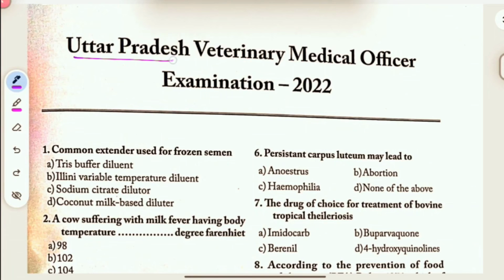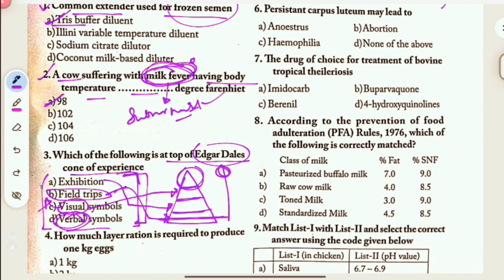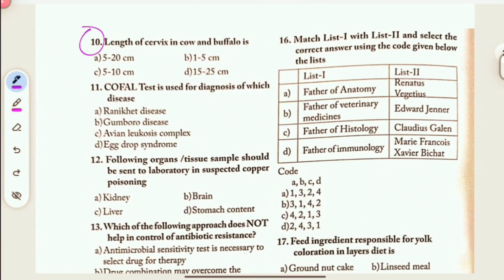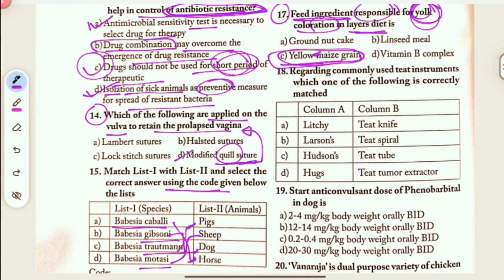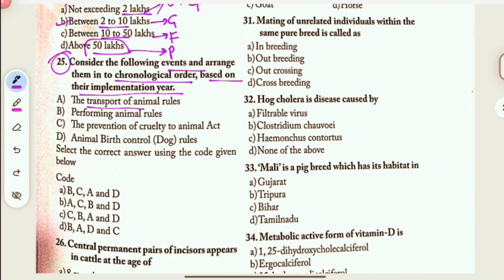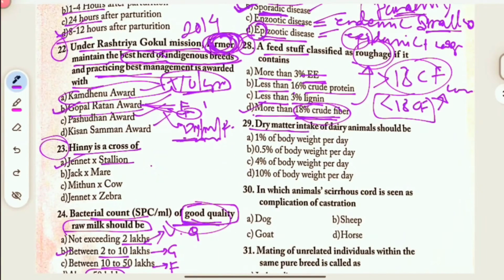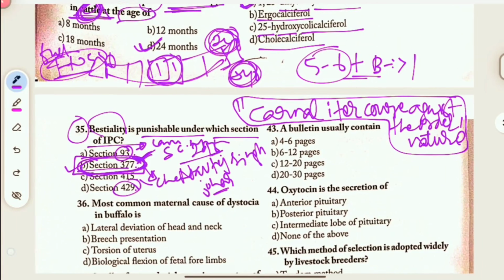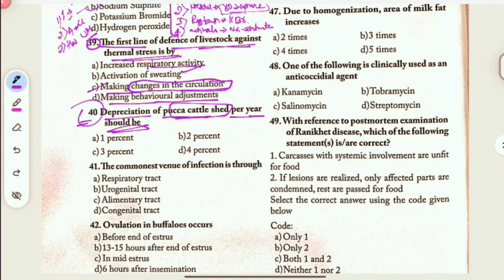UP veterinary officers question paper 2022 analysis|VO|SVO|VMO|VAS|LDO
🎓 Welcome to Only Vet – Your Veterinary Learning Companion 🐾
This channel is dedicated to veterinary education, made especially for vet students, aspirants of Veterinary Officer exams, and passionate animal health professionals.

At Only Vet, you’ll find:
✅ Easy-to-follow lectures on core veterinary subjects
✅ High-yield topics for competitive exams (KPSC, ICAR, etc.)
✅ Clinical insights explained with clarity
✅ Concept boosters, revision videos & memory tricks

Whether you're in vet school, preparing for government exams, or refreshing your knowledge, Only Vet is your one-stop platform for quality, focused, and exam-relevant veterinary content.

👨‍⚕️ Made by a vet, for vets – because no one understands a vet student better than someone who's been there.